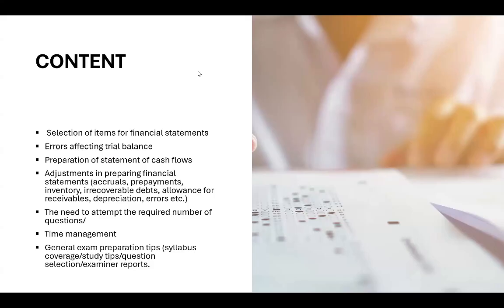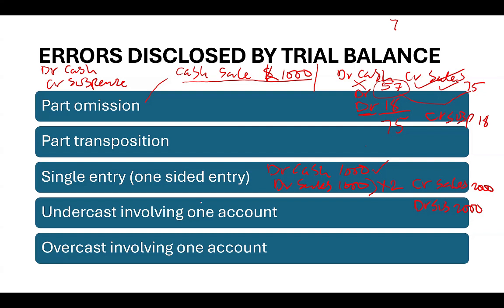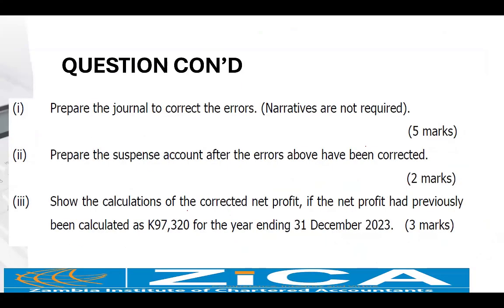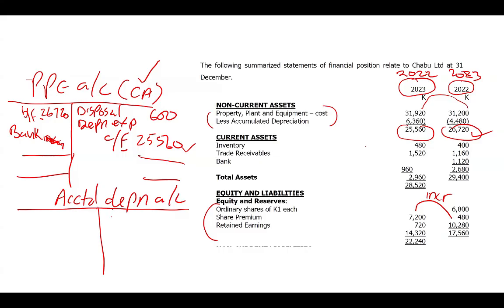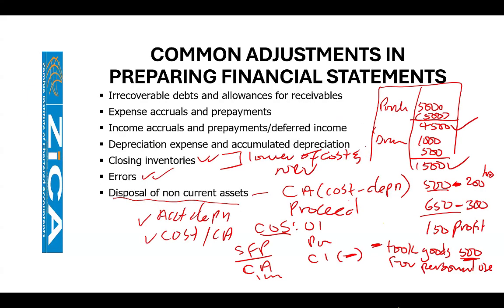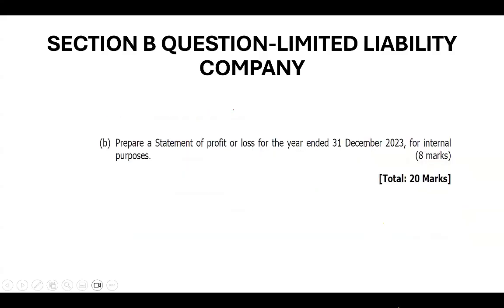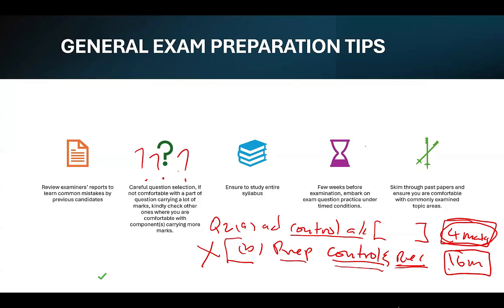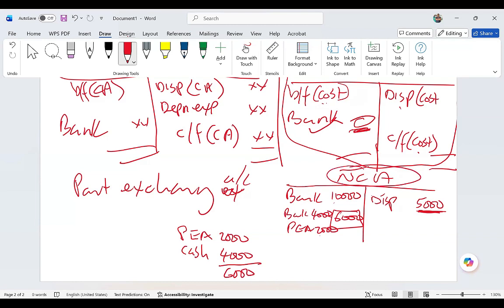December 2025 Examination Answering Techniques - Financial Accounting DA1 & CA1.1